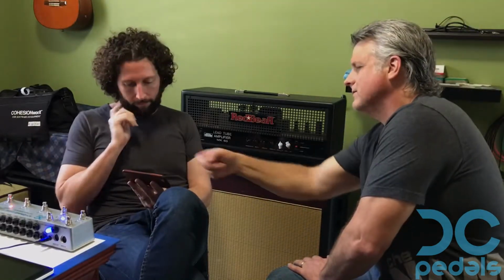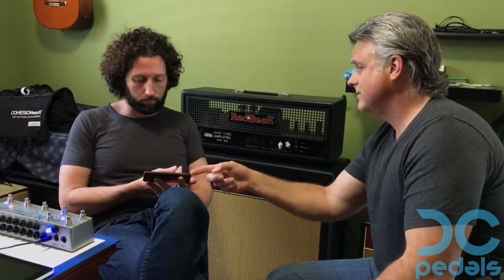Bluetooth Looper Full Interview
Interview with our friend Bradd and his first reaction to using our VirtualLooper app with our Bluetooth true bypass looper.